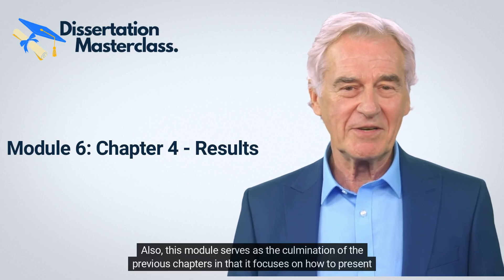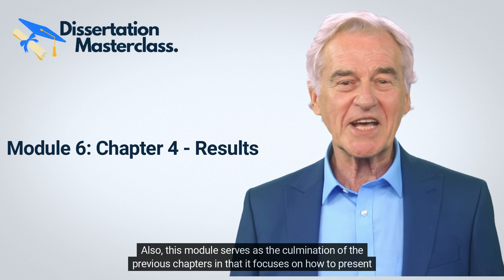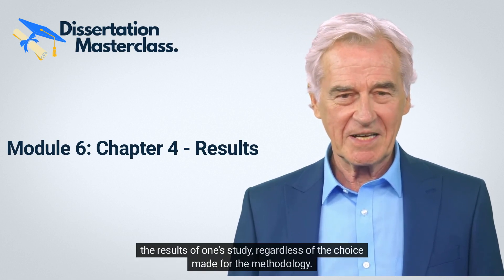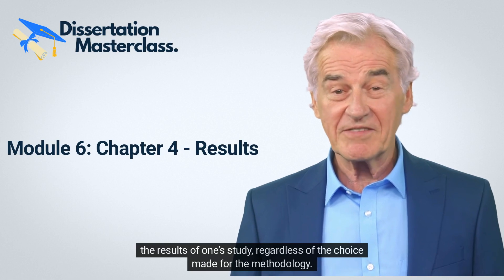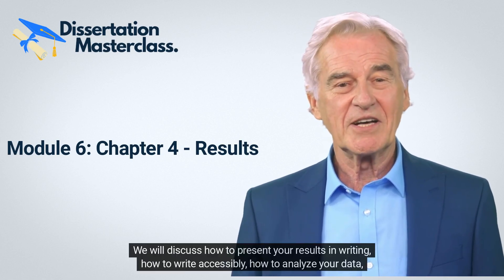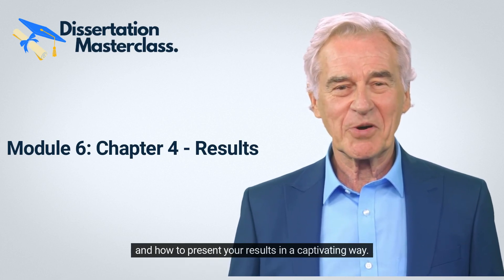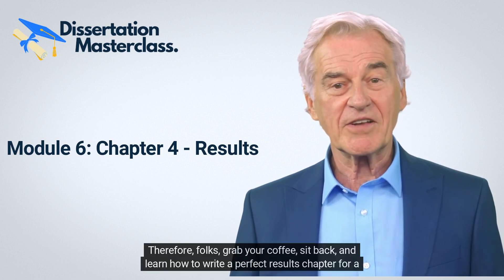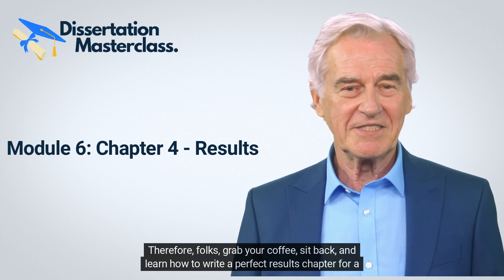Module 6: Chapter 4 - Results [How to Write the Results Chapter for a Dissertation]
Have you ever wondered how you can present your dissertation results in a more confident manner? In this module, you will learn how to improve both your preparation and your presentation skills for the results chapter of your dissertation. You will discover how to design your results in the clearest and most appropriate way, structure your presentation correctly, and get and keep the audience’s attention. Also, this module serves as the culmination of the previous chapters in that it focuses on how to present the results of one's study, regardless of the choice made for the methodology. We will discuss how to present your results in writing, how to write accessibly, how to analyze your data, and how to present your results in person. More so, this module will equip you with the confidence, skills, and communication strategies to present your research in an impactful and meaningful way. Lastly, you'll learn how to use charts, maps, and infographics to help your dissertation's readers understand complicated data, find patterns, and spot trends. Therefore, folks, grab your coffee, sit back, and learn how to write a perfect results chapter for a dissertation.